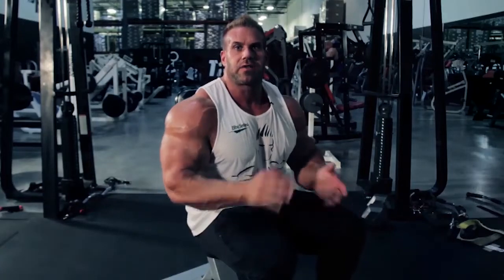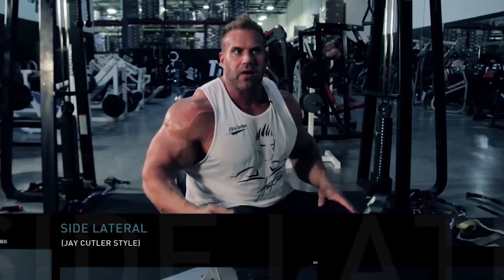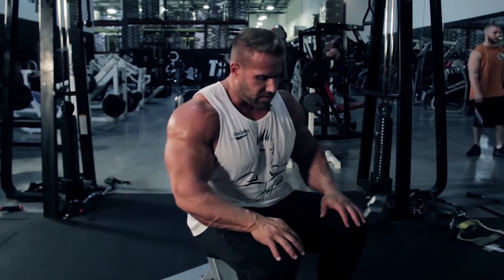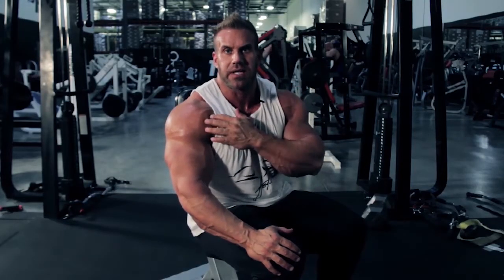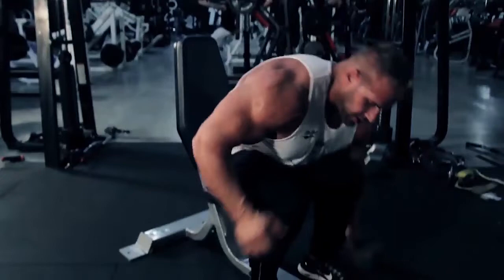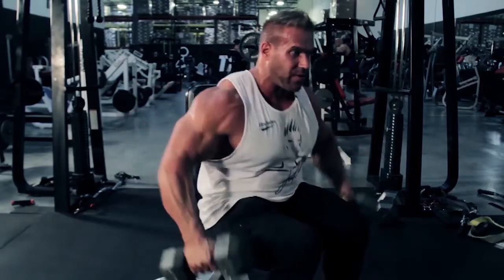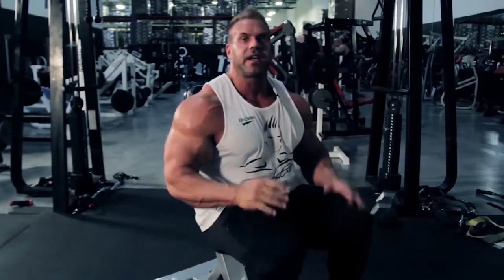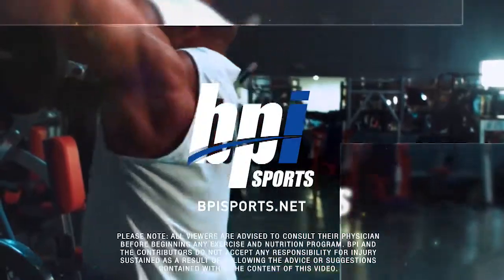Side Lateral Jay Cutler Style For Bigger Shoulders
Get a $500 FREE Nike Gift Card NOW!